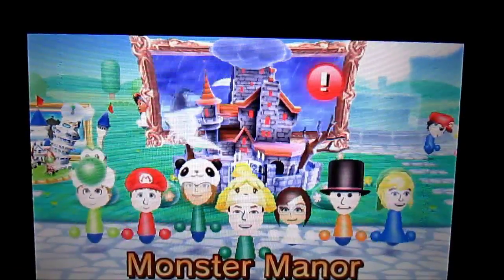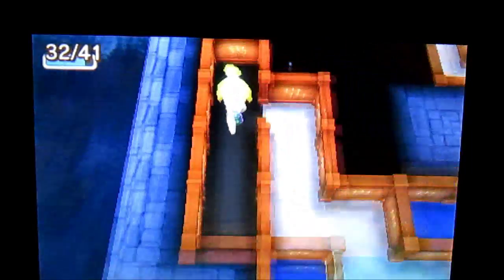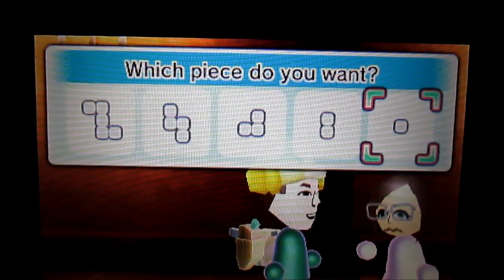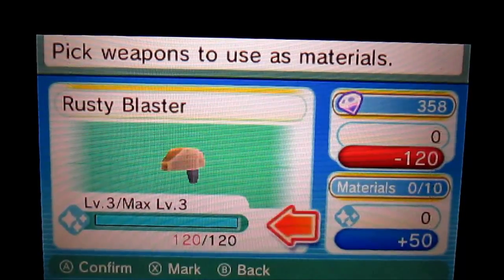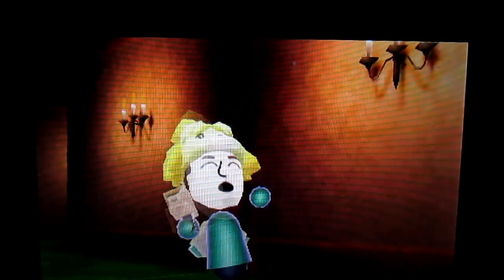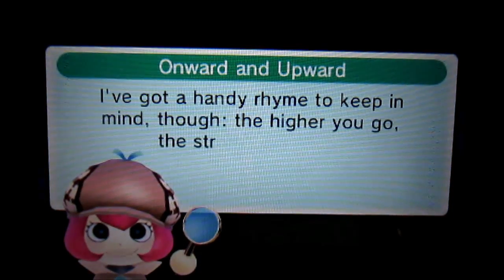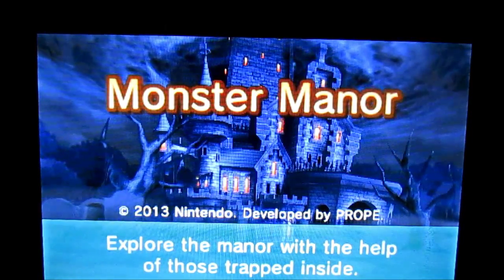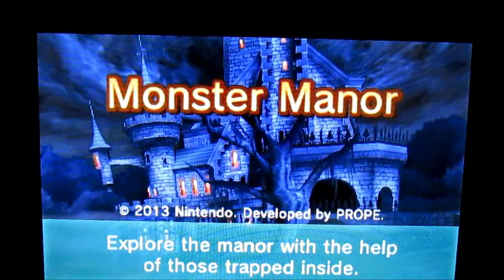StreetPass Princeton Let's Play Monster Manor Part 3!